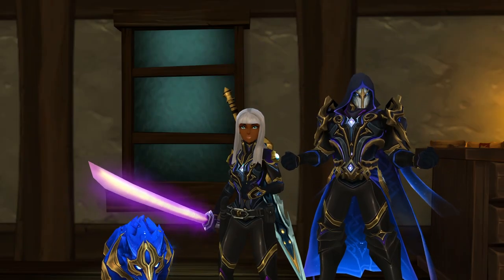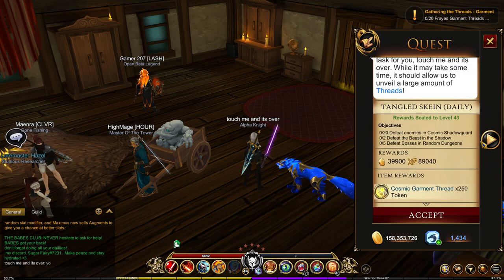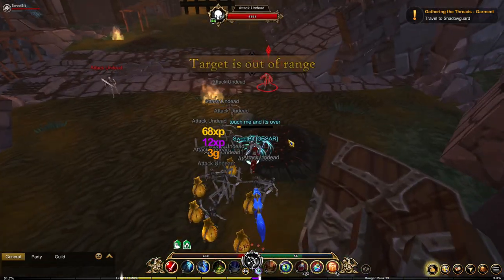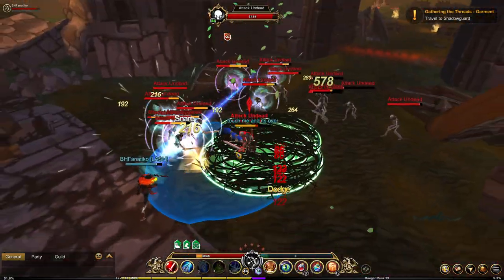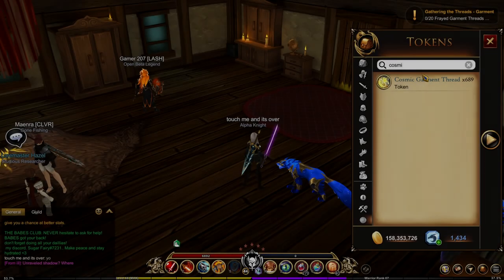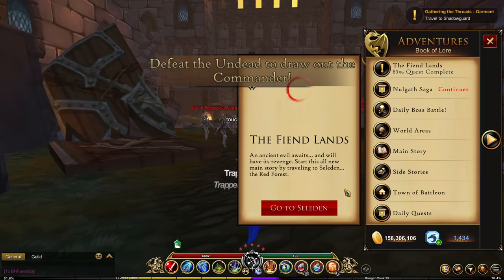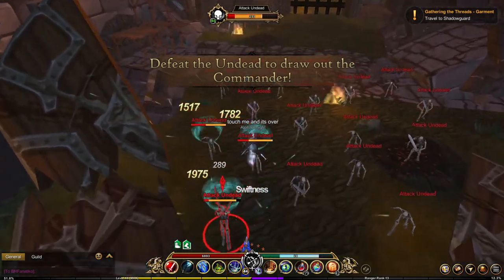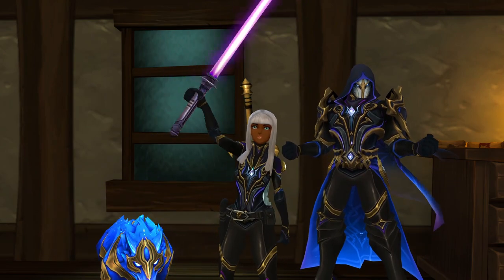aq3d fastest way to get cosmic garment thread AdventureQuest 3D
◎ Adventure Quest 3D | aq3d | AQW | AQ ◎